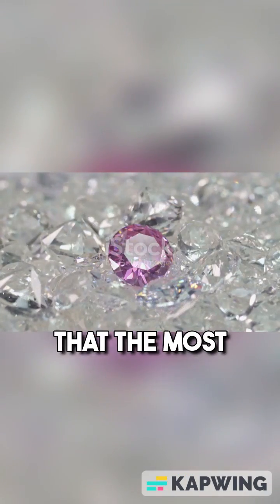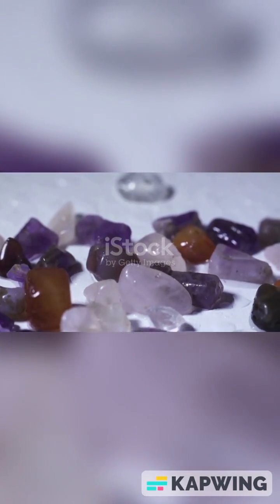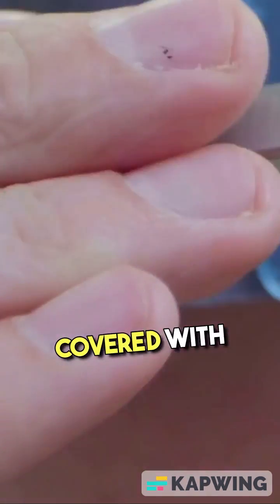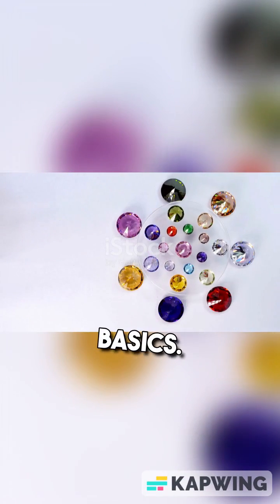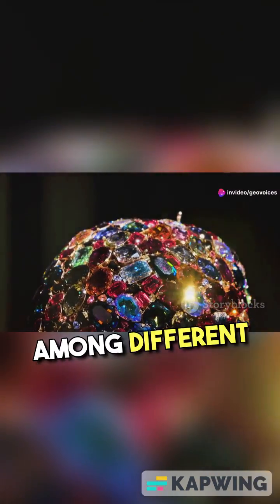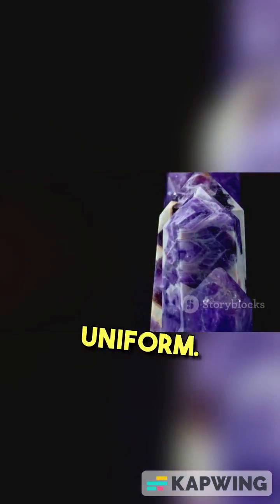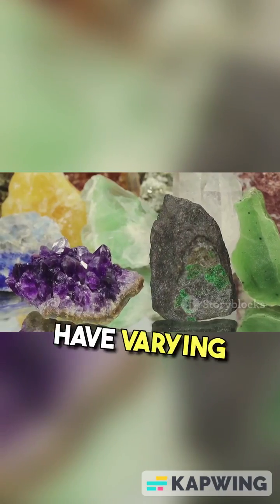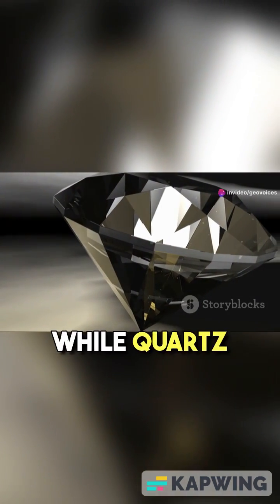Gemstone Identification 101 Tips for Beginners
Valls Geoconsultant
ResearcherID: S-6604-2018